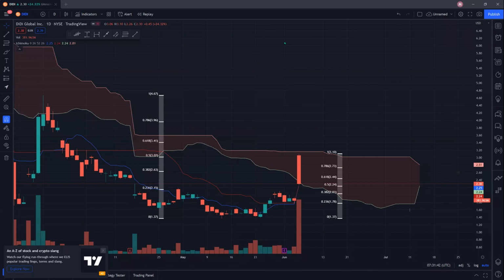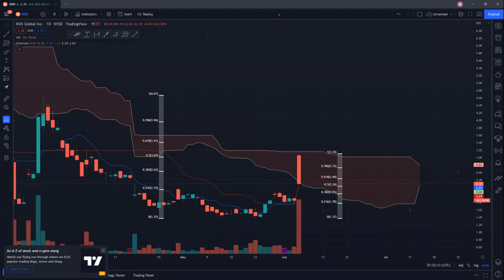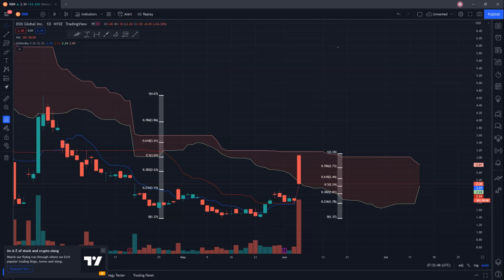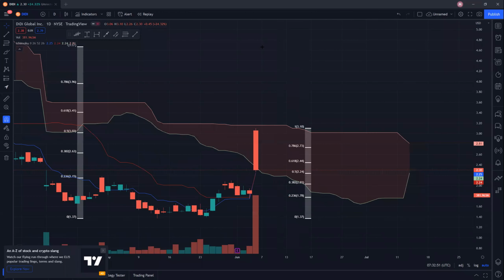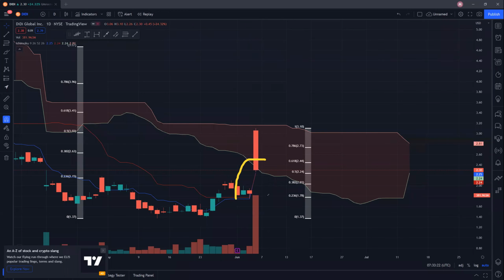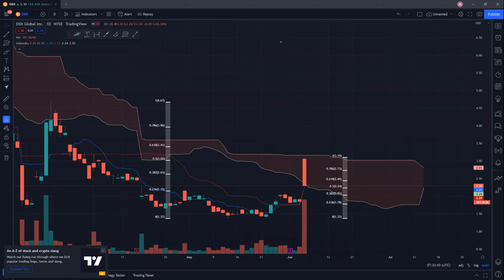DiDi Global 滴滴出行 DIDI Uninvestable 7June22│Technical Analysis